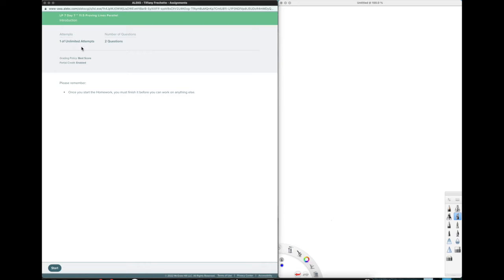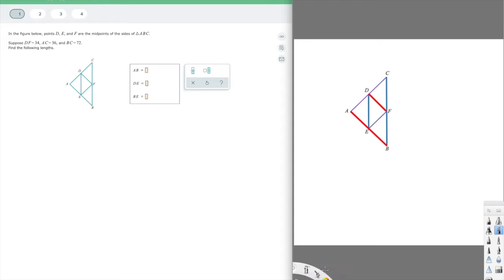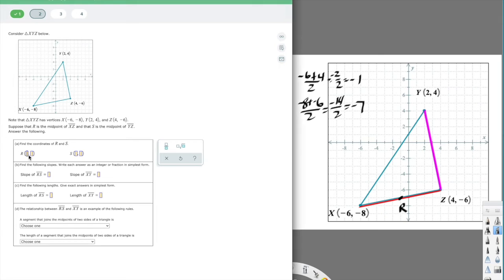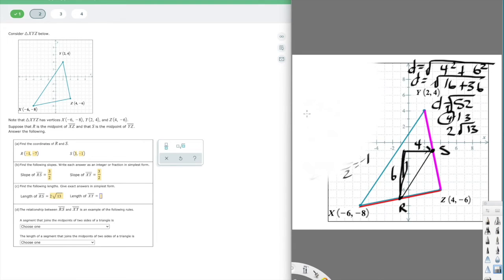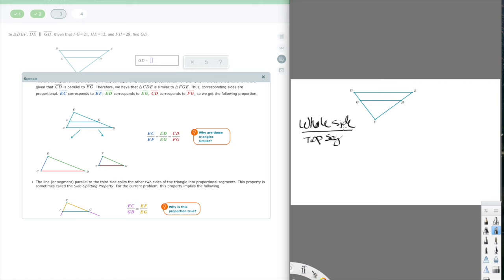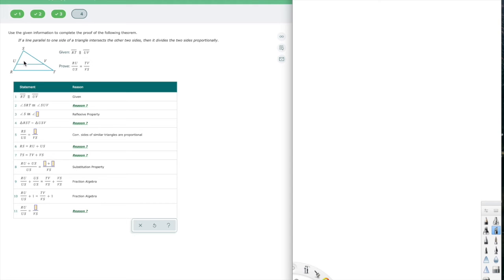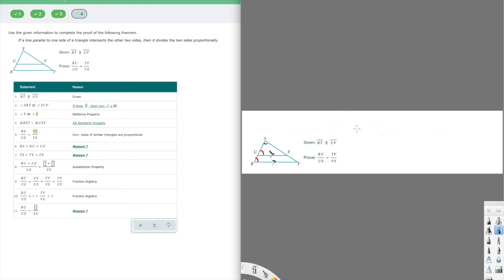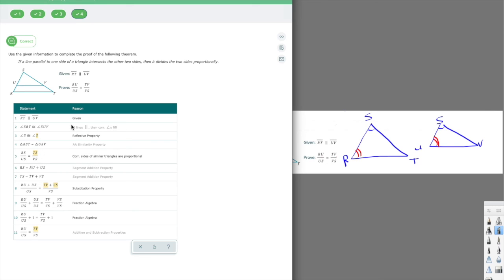14.2 Parallel Lines and Proportional Parts IM I